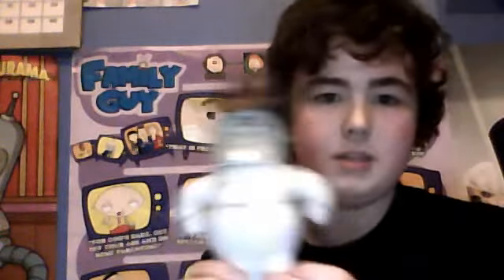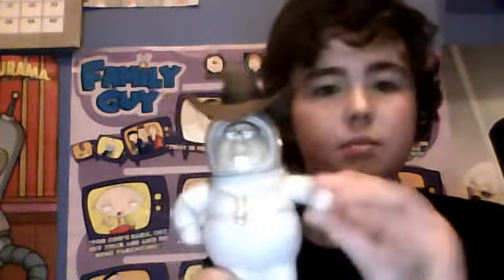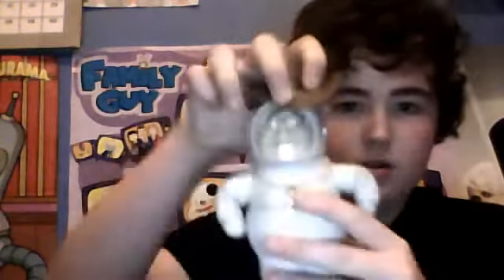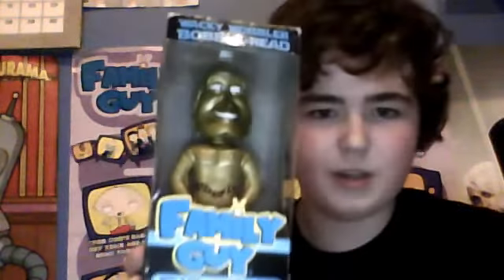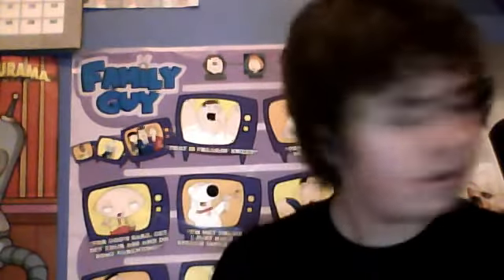Family Guy collection part 2: toys and games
my toys and games of hit show family guy